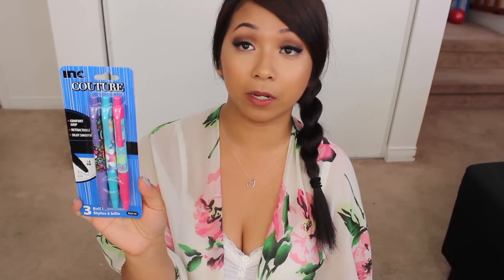DOLLAR TREE HAUL! VANITY MIRROR, EMOJI TAPES, LASHES & MORE! | AUGUST 7, 2016 #31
*SEND ALL MAIL HERE*
HEY FAMBAM! I finally have a DOLLAR TREE HAUL to share with you guys! I haul some fun new items including a vanity mirror, emoji tapes & MORE! Please GIVE THIS VIDEO A THUMBS UP for MORE HAULS!!